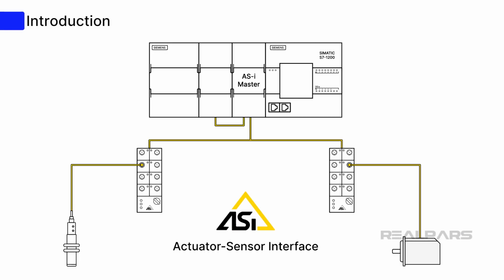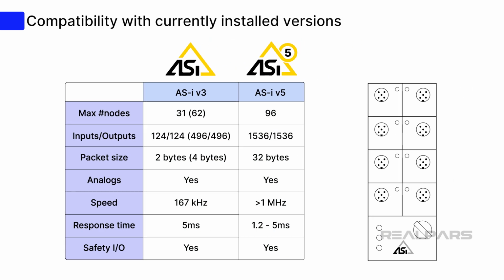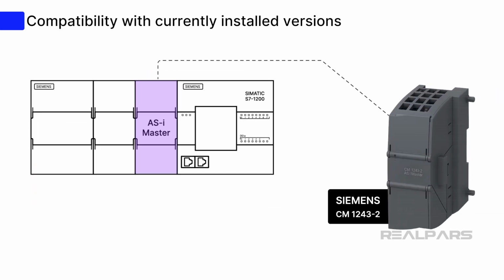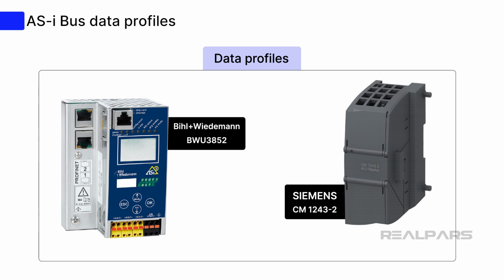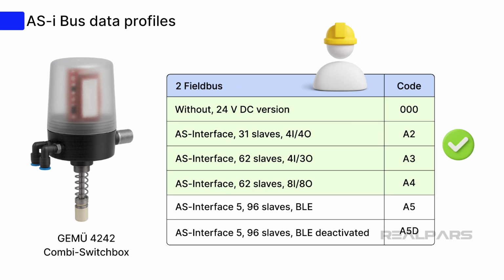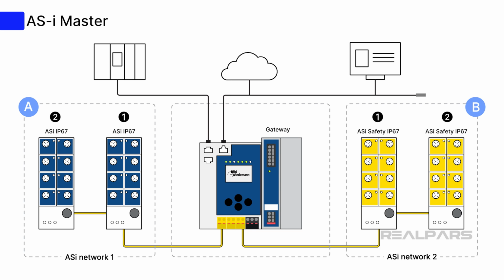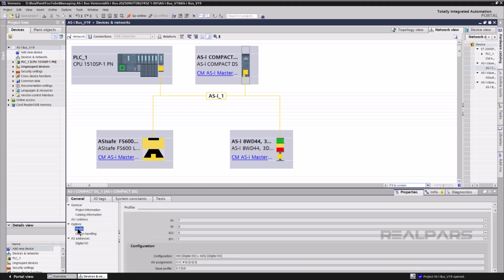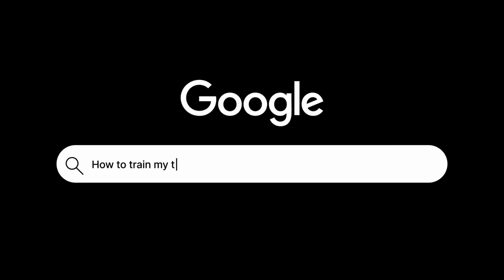Managing AS-i Bus Versions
⌚Timestamps:
00:00 - Intro
01:03 - Compatibility with currently installed versions
02:48 - AS-i Bus data profiles
04:26 - AS-i Master
05:49 - AS-i Devices
06:31 - Summary

AS-i Bus (Actuator-Sensor Interface) is a simple and cost-effective 2-wire system for connecting sensors and actuators. Today, two versions are widely used: AS-i V3 and AS-i V5. Version 3 is reliable and common in existing plants, while Version 5 brings faster communication, advanced diagnostics, and more data handling. This video explains their differences, compatibility, and how to pick the right AS-i Master.